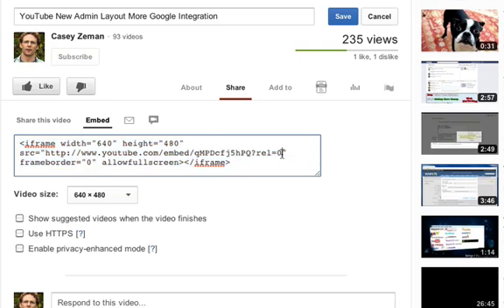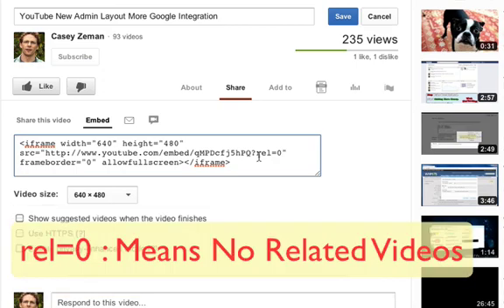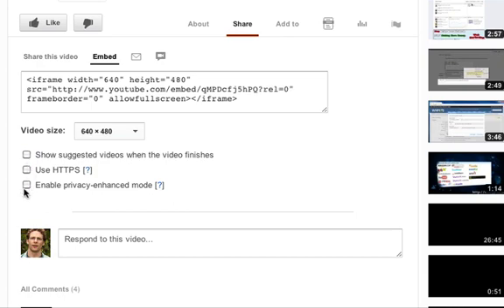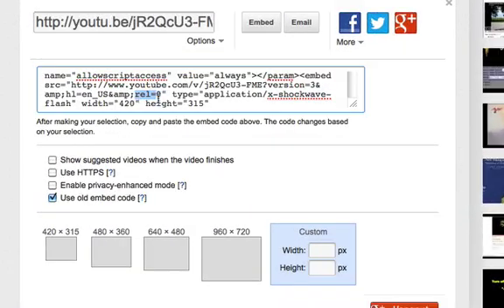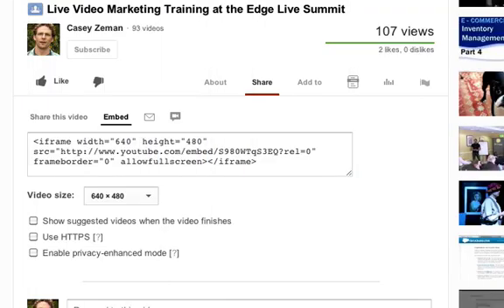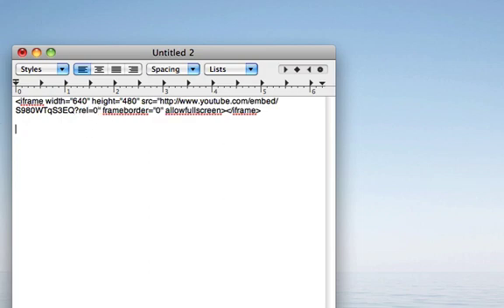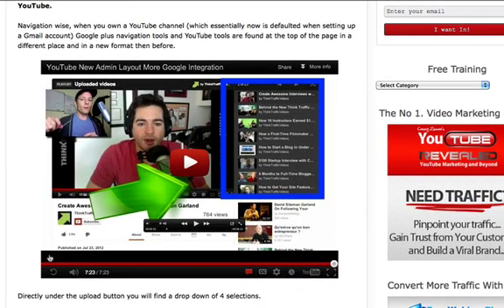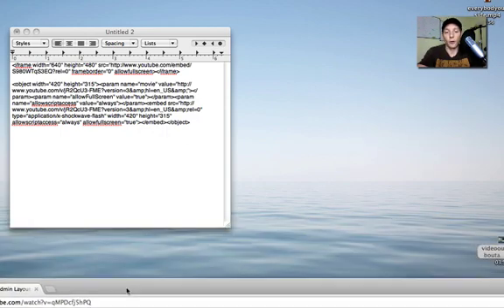How to remove related videos showing up at the end of your YouTube video.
I had a question come through the YouTube Revealed Forum today asking

I am going to try to describe my problem. When I upload a video to YT and then go over and put it on a site, how do I make sure there is nothing at the end? Sometimes, there are pictures and other videos that pop up and a lot of the time they are totally inappropriate. I would like my video to be that and nothing else. Help!!
Thanks. Patti

Well Patti, this is a great question due to the fact for a long time there was an area under the YouTube video to where you could opt to remove the related videos.  However now, that option has been removed...But, YouTube has placed (should be anyway) a default setting to where when your video is embedded into a website, it will not show the related videos at the end of your video.

In the video below I explain how you can use "rel=0" and place it at the end of the either IFRAME url or HTML url depending on which code you decide on.  (usually simply using the Iframe url will suffice.)